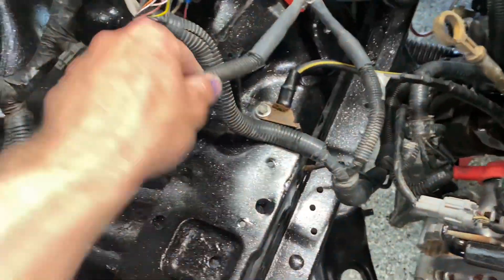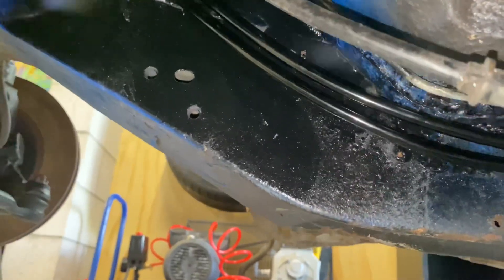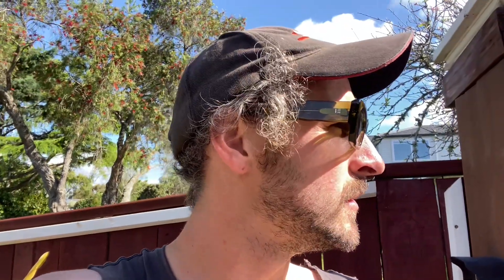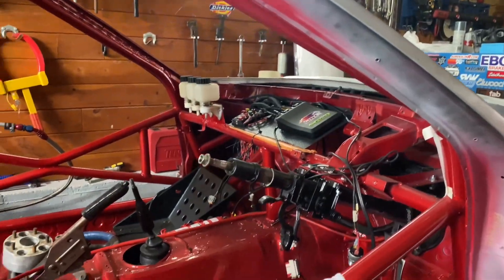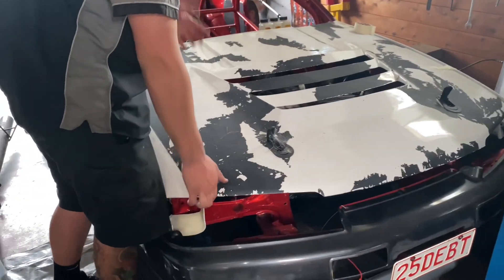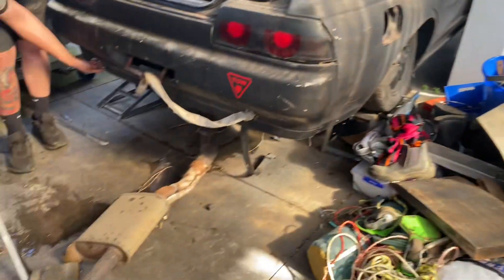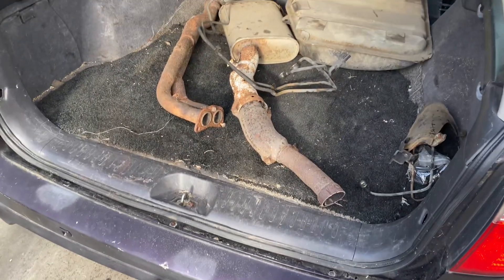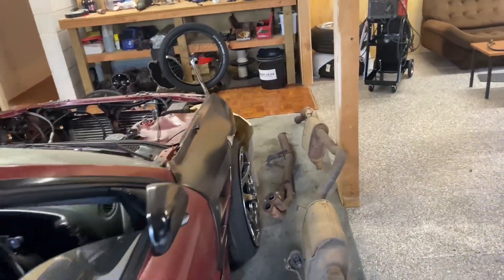LAST PARTS RUN IN THE SR20VE WAGON?!